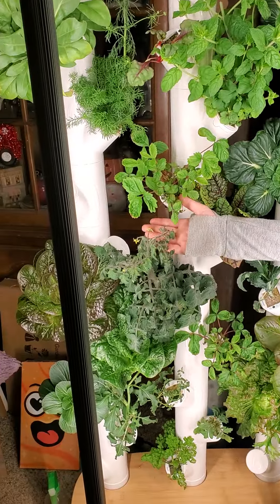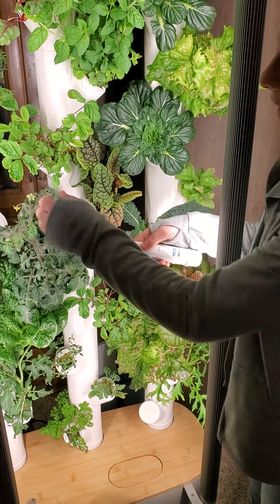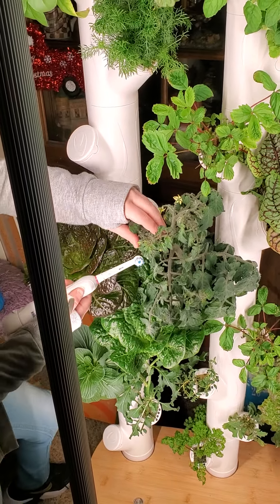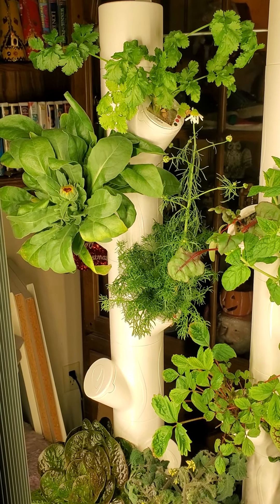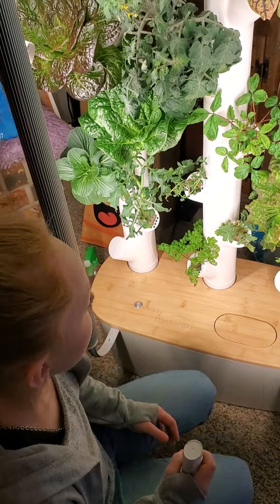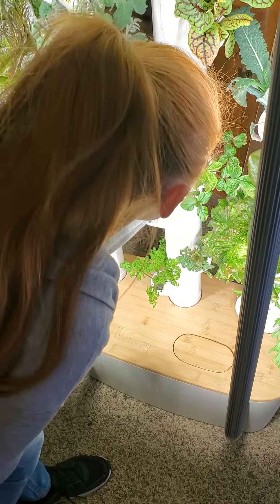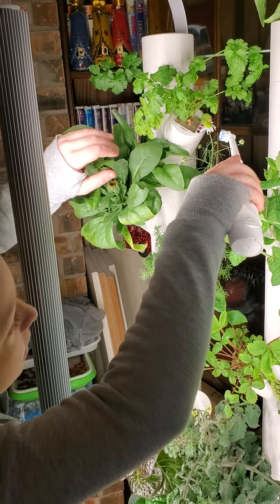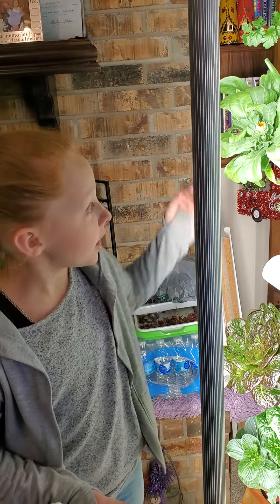Red makes like a Bee..buzz.buzz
Red makes like a bee and pollinates her tomatoes and strawberry plants , all Kansas bees are in Florida on vacation.